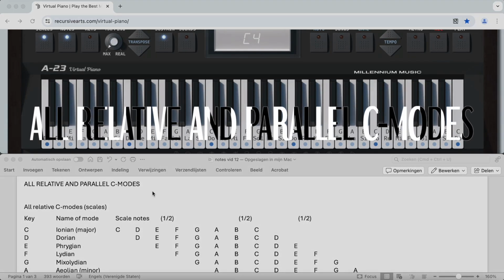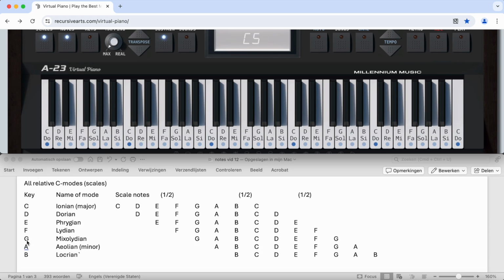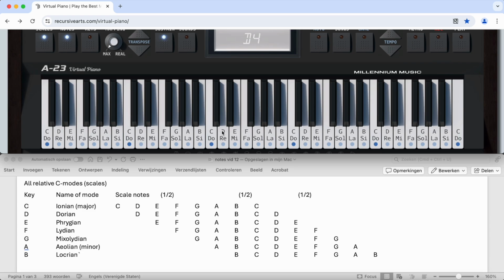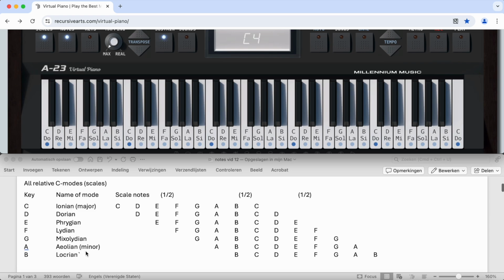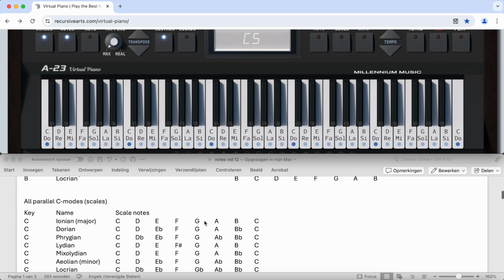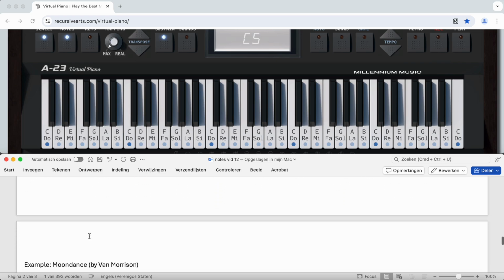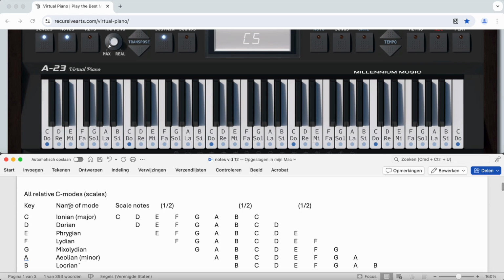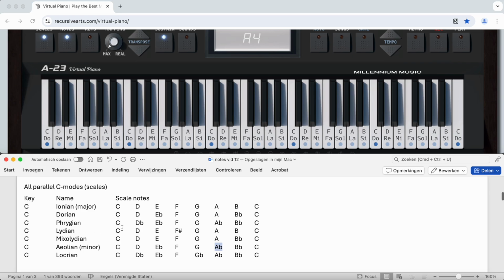11 - All Relative and Parallel C-modes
What sets relative C modes apart from parallel C modes? Dive into the differences and discover how each mode can shape your musical compositions!